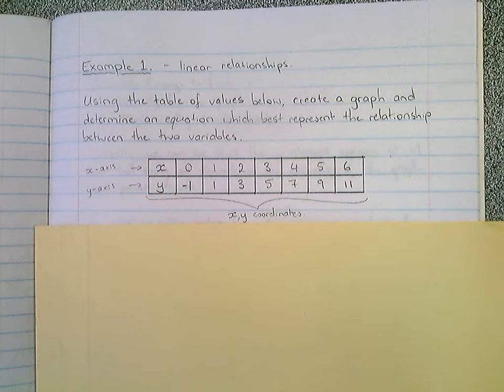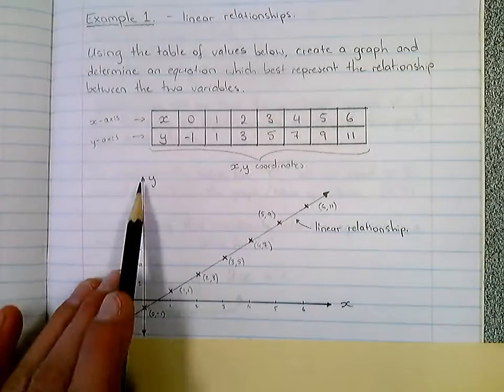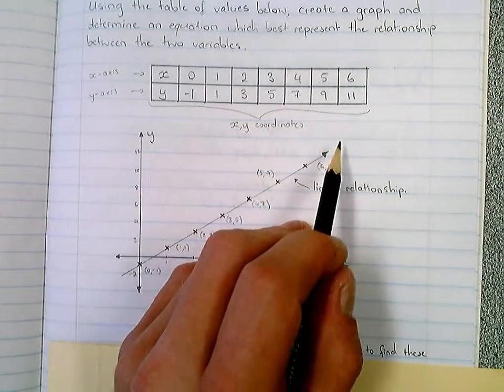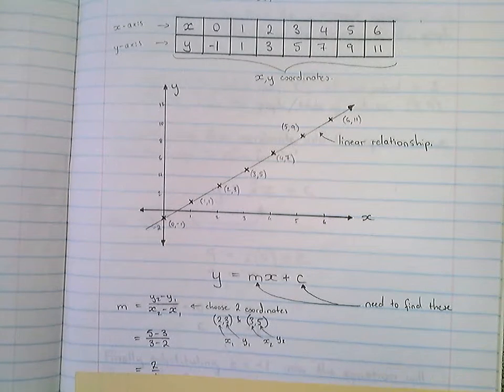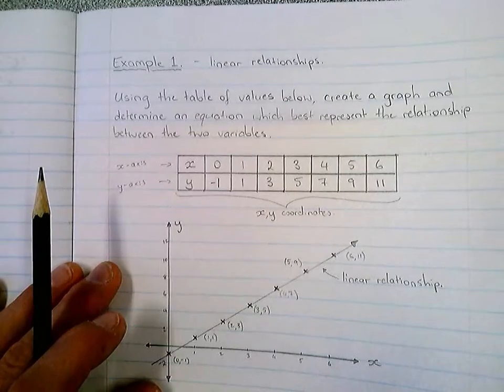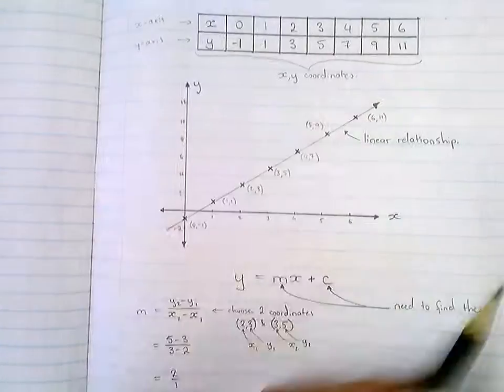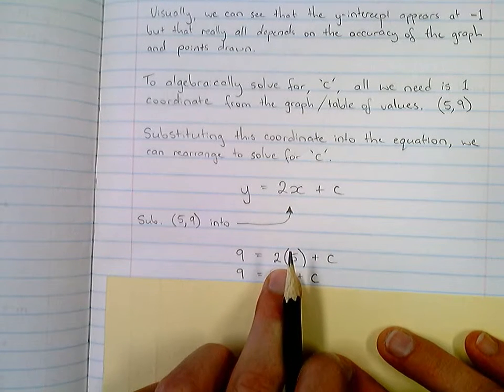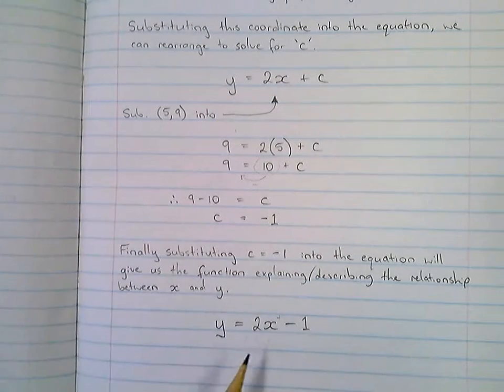Linear Relationships - Determining an Equation from Data (Example 1)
In this video I will demonstrate the process graphing and deriving a linear equation from a set of data.